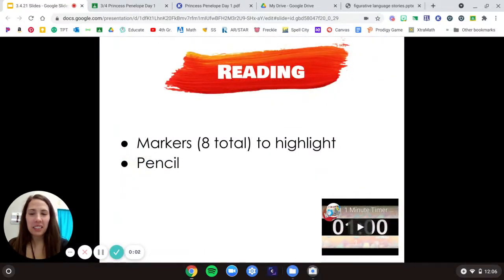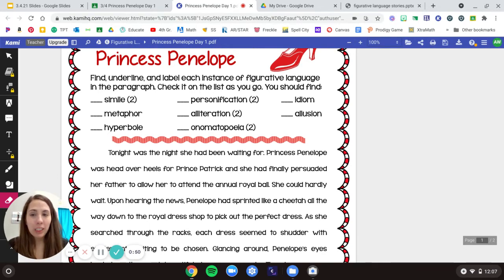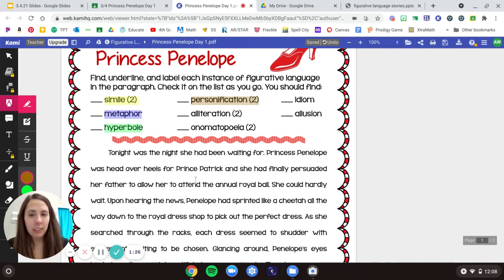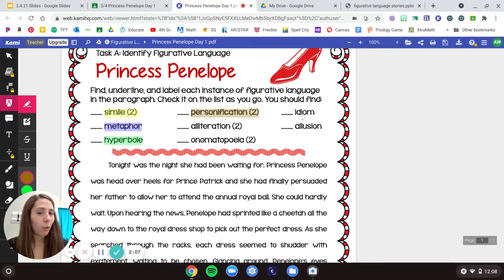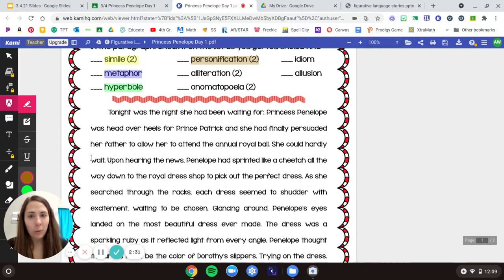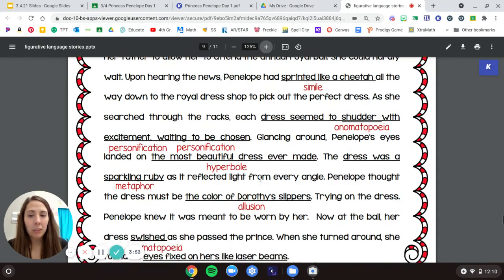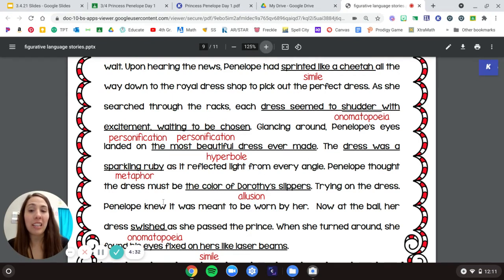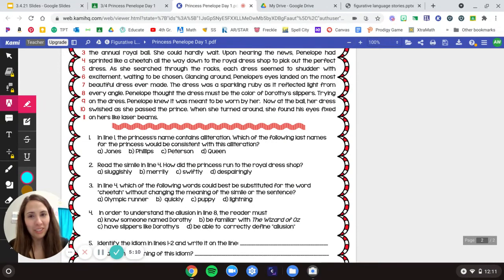3/4 Princess Penelope Day 1